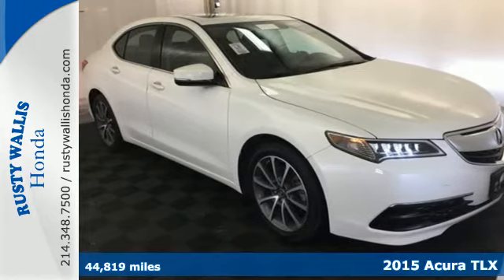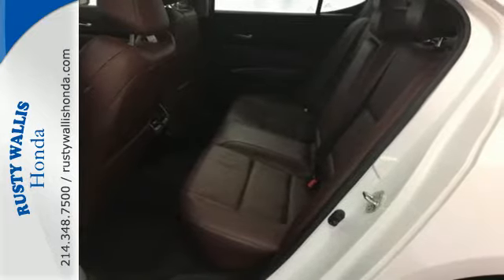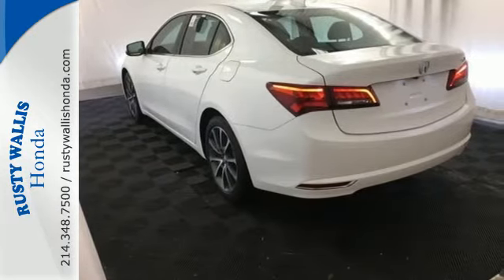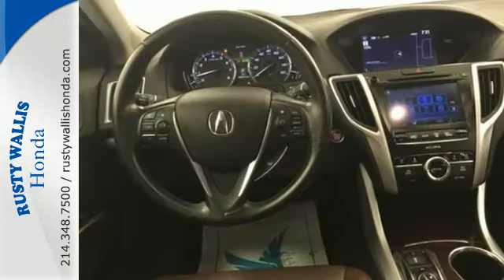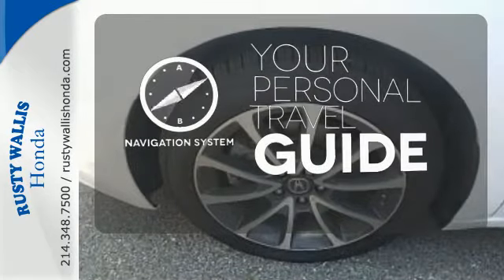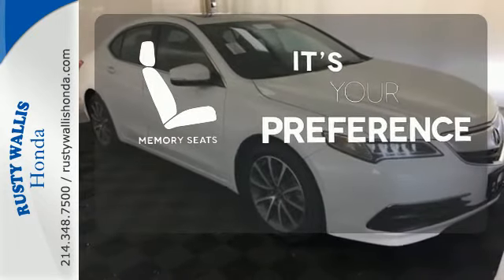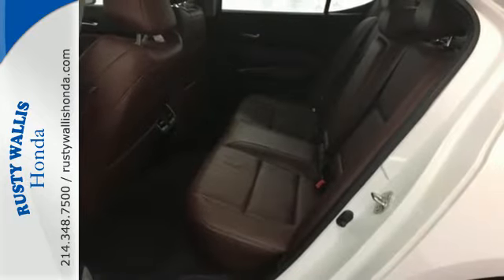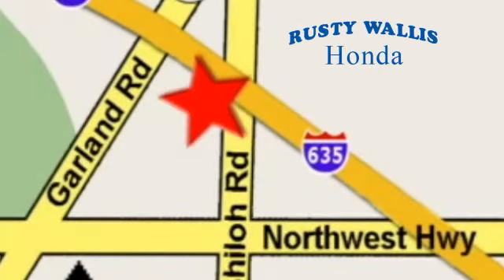2015 Acura TLX Dallas TX Fort Worth, TX CLC8748 - SOLD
Year: 2015
Make: Acura
Model: TLX
Trim: V6 Tech
Engine: 6 Cyl - 3.5 L
Transmission: Automatic
Color: Bellanova White Pearl
Interior: Ebony
Mileage: 44819
Stock #: CLC8748
VIN: 19UUB2F50FA022739
Clean One-Owner Carfax. Bellanova White Pearl 2015 Acura TLX 3.5L V6 w/Technology Package FWD 9-Speed Automatic 3.5L V6 SOHC VTEC 24V Navigation/GPS, Sunroof/Moonroof, Leather Seats, Heated Seats, Polished Alloy Wheels, Clean History Report, Like New, Passed Dealer Inspection, Vehicle Detailed, Recent Oil Change, Bluetooth, Clean One-Owner Carfax, 10 Speakers, 18"" x 7.5"" Aluminum Alloy Wheels, Automatic temperature control, Blind Spot Sensor, Compass, Delay-off headlights, Exterior Parking Camera Rear, Front dual zone A/C, Garage door transmitter: HomeLink, Heated Front Sport Seats, HVAC memory, Navigation System, Outside temperature display, Panic alarm, Power driver seat, Power moonroof, Premium audio system: Acura/ELS Surround, Premium Milano Perforated Leather Trimmed Seats, Radio: Acura/ELS Studio Premium Audio System, Rain sensing wipers, Remote keyless entry, Security system, Steering wheel mounted audio controls, Tachometer, Telescoping steering wheel, Tilt steering wheel, Trip computer, Turn signal indicator mirrors.brbrRecent Arrival! 34/21 Highway/City MPG**brbrAwards:br * 2015 IIHS Top Safety Pick+ * 2015 KBB.com 10 Best Luxury Cars Under $35,000 * 2015 KBB.com Our 10 Favorite New-for-2015 CarsbrFor more information, Kelley Blue Book is a registered trademark of Kelley Blue Book Co., Inc.br*Insurance Institute for Highway Safety.br8 Time Presidents Award winner,the most of any Metroplex Honda dealer.Customer service,integrity and character is where we proudly hang our hat. Stop in and give us the chance to impress. Remember, Every Honda purchased at Rusty Wallis Honda comes with a maintenance program that includes your first oil change free!brbrReviews:brbr * The TLX is the definition of smart luxury if you value the driving experience and appreciate Acura's cutting edge technologies like 4-wheel steering or Super Handling All-Wheel Drive over the prestige bestowed by having a European badge on your car's nose. Source: KBB.combr * Quiet interior; good fuel economy ratings; sporty handling, particularly with all-wheel drive; plenty of features for the money. Source: Edmundsbr * Introducing the all new 2015 Acura TLX. The TLX has been shaped and trimmed to reduce drag, lift, turbulence, and rolling resistance. Weight has been reduced by using lighter tougher metals such as aluminum and ultra high strength steel. The 8-Speed 2.4L engine with 206hp with 182 lb-ft of torque has a Dual Clutch Transmission making upshifts and downshifts swift and seamless. Also available is a 9-Speed 3.5L V6 with 290hp and 267 lb-ft of torque featuring Variable Cylinder Management which lets the engine transition to three cylinders at cruising speeds enhancing fuel efficiency. Standard Precision All-Wheel Steer delivers unprecedented handling and is the first system that enables the rear wheels to adjust toe angles independently. Super Handling All-Wheel Drive is also available to direct engine power to match weight distribution. 10 stunning Jewel Eye LED headlights appear like gems in a jeweler's case and light up the night. The beauty continues inside with lit analog gauges and the On Demand Multi-Use Display touchscreen which controls audio and climate functions. The Audio System with a 15GB HDD media storage and 7 speakers allows functionality with multiple sources including USB, CD, Sirius XM, and Pandora. Also available is a 10 speaker premium system by ELS Studio. The Acura Navigation System uses hard drive data for ultra-fast response on the 8-inch screen and can display menus, maps and directions along with additional features such as Zagat restaurant reviews and real-time traffic. Acoustic noise-dampening foam introduced into the unibody provides vault-like silence. Available safety features include lane keeping assist, adaptive cruise control, blind spot warnings, and parking sensors. Source: The Manufacturer Summary

Address:
12277 Shiloh Road